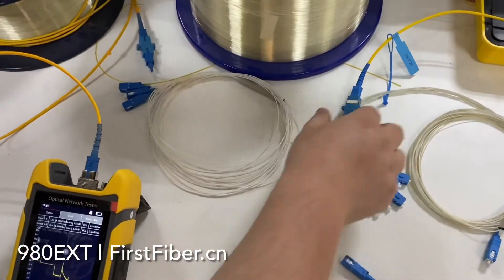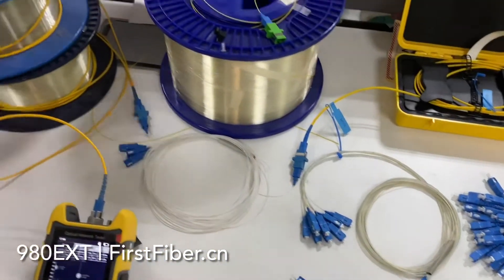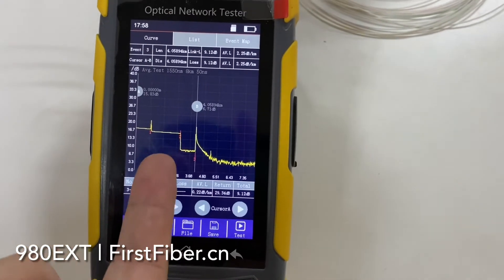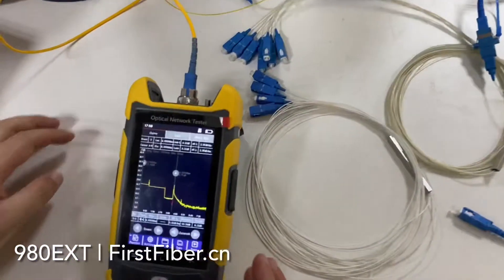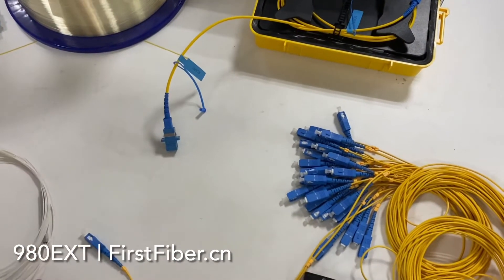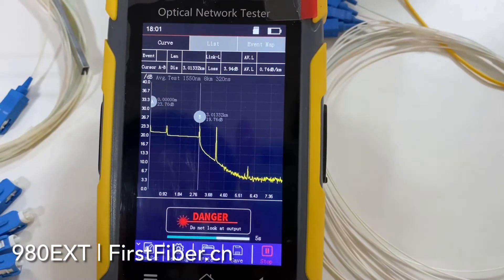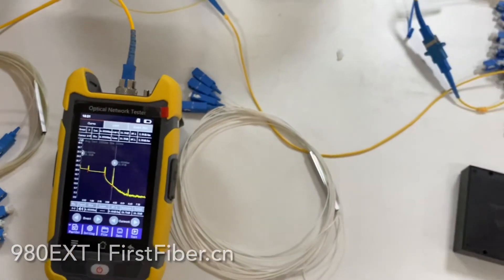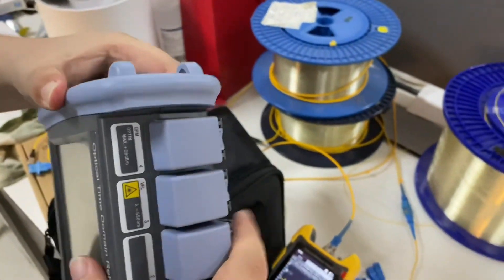980EXP Mini OTDR to test splitters 1*32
980EXP Mini OTDR to test splitters 1*32